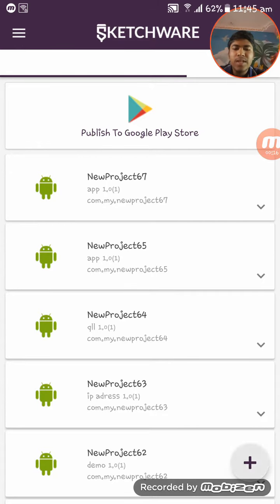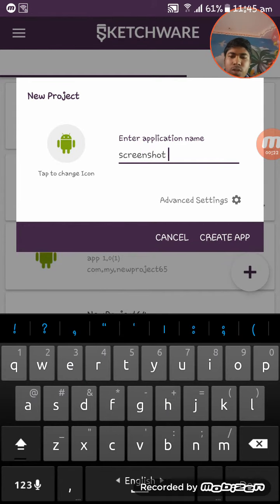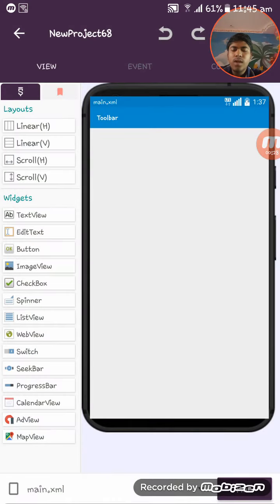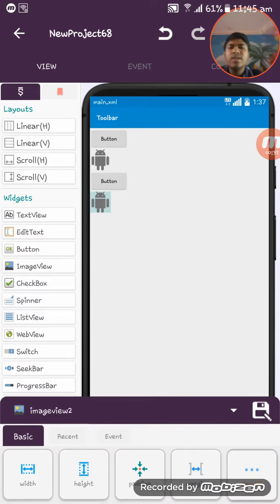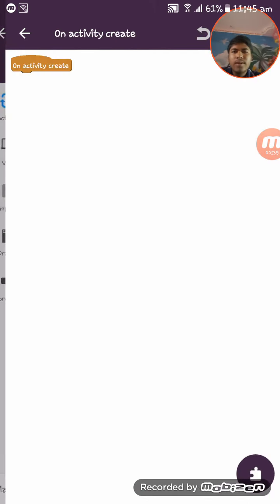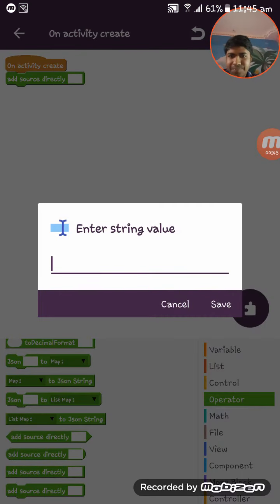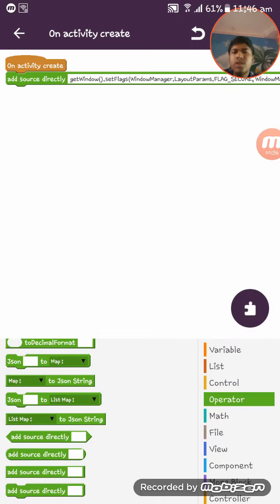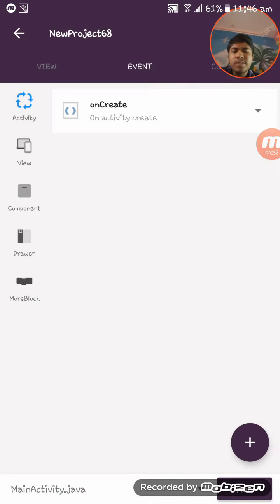Screenshot blocker in your app in sketchware....tutorial#84....Dakat studio